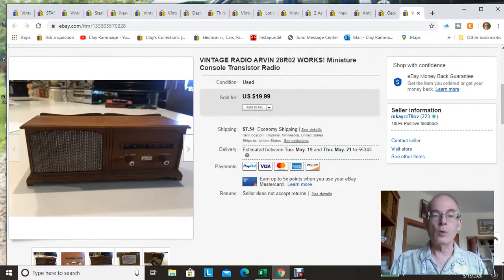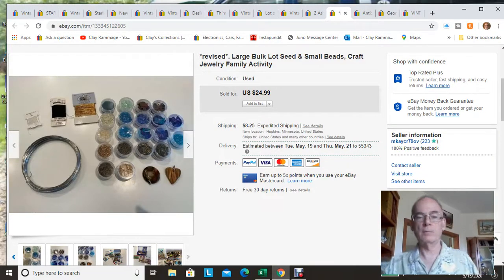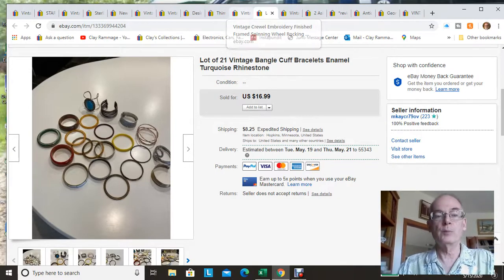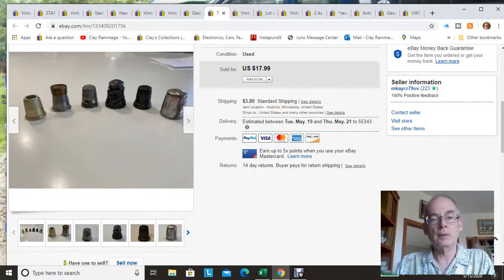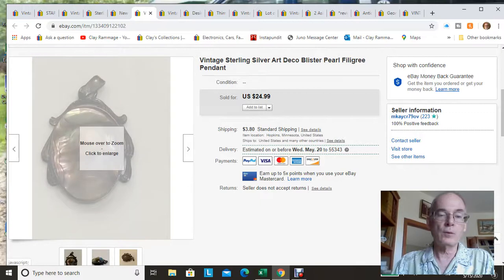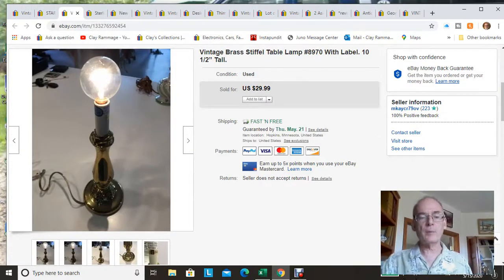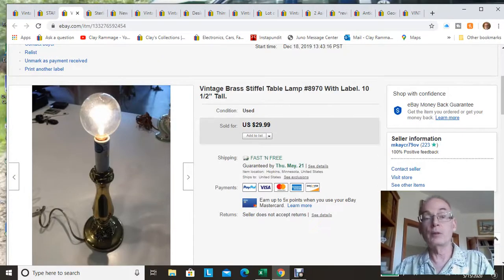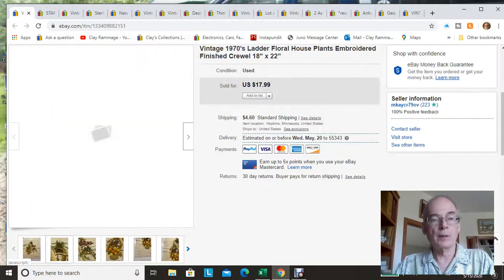What's sold in the first two weeks of May!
This video is discussing my eBay sales from 5-1 thru 5-15. There are some items you can be on the lookout for (BOLO) in your own home!  Who says you need to go shopping for new inventory!  LOL
We sold a number of lots of miscellaneous stuff so far this month.